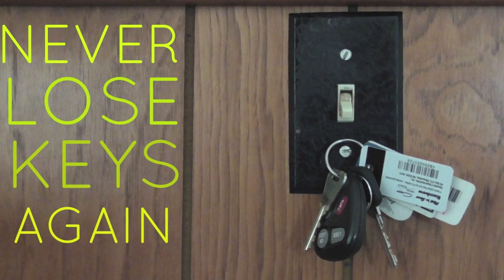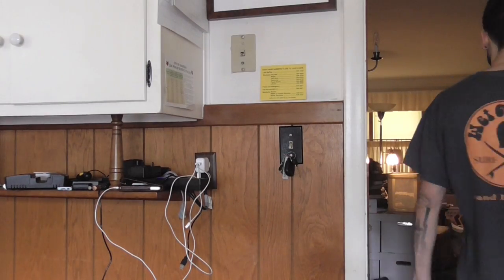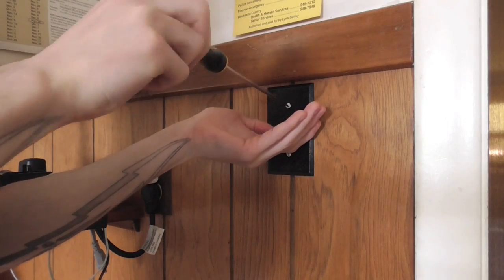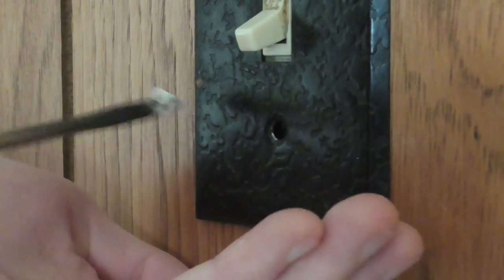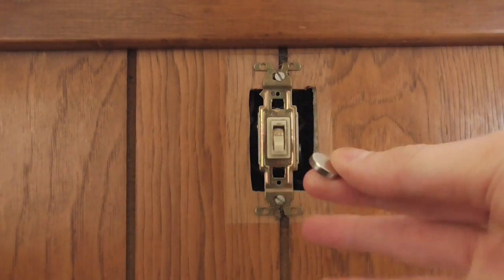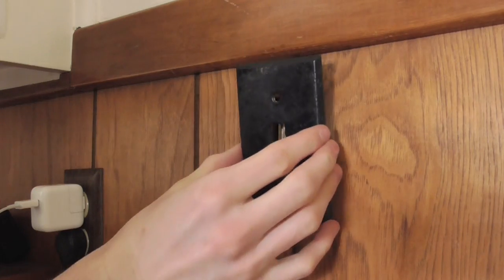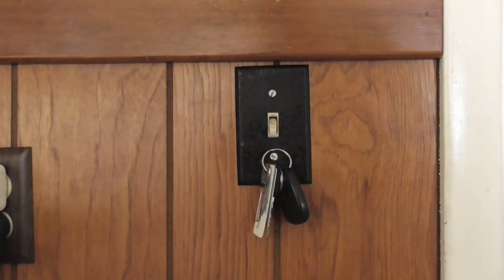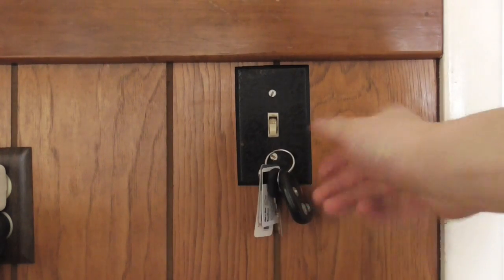Turn Any Light Switch Into a Magnetic Key Holder- "Light Switch Hack"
This simple light switch hack will make sure you can always find your keys!